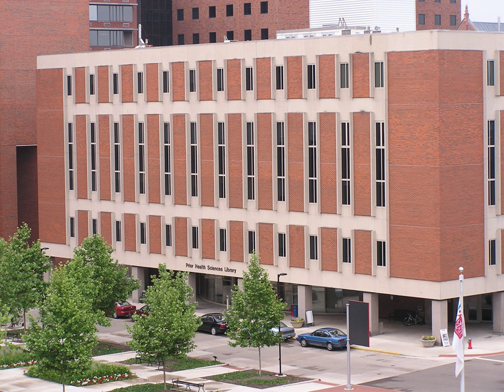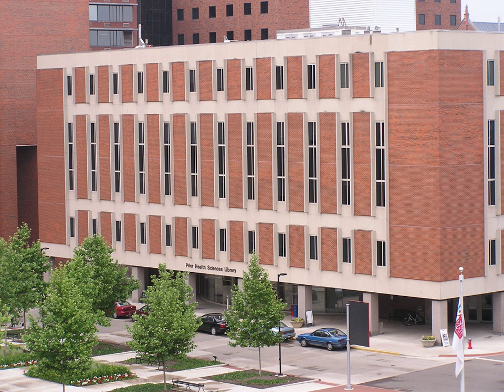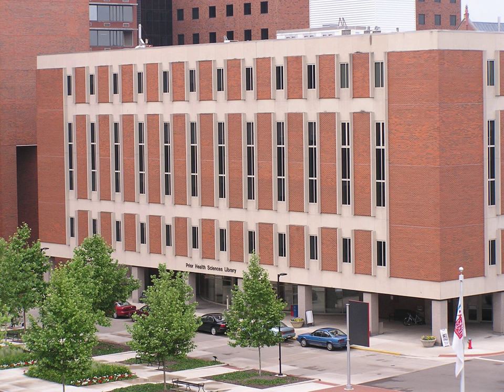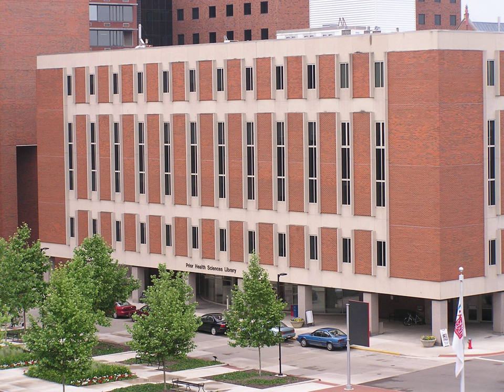Health Sciences Library | Wikipedia audio article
00:00:20 1 History
00:01:14 2 The Medical Heritage Center
00:03:19 3 OSU:pro
00:04:10 4 The Randtriever
00:05:25 5 Notes
00:05:34 6 External links

- Socrates

SUMMARY
The Health Sciences Library is the medical library at Ohio State University.  The library was named the John A. Prior Health Sciences Library in 1988 and later renamed to Health Sciences Library in Prior Hall.